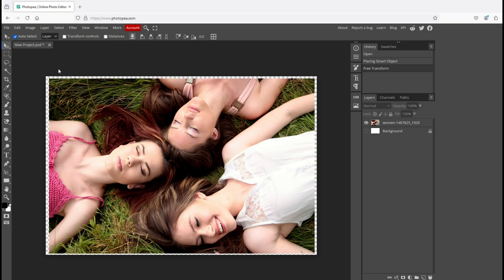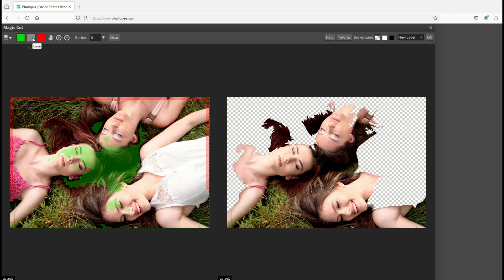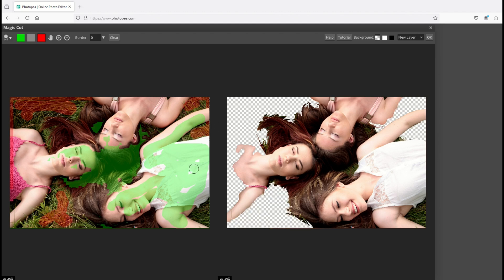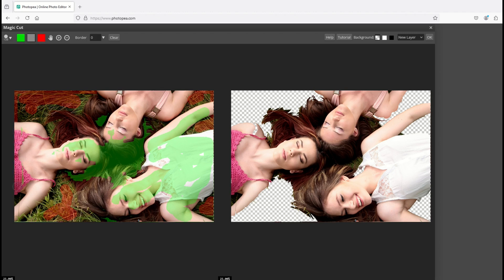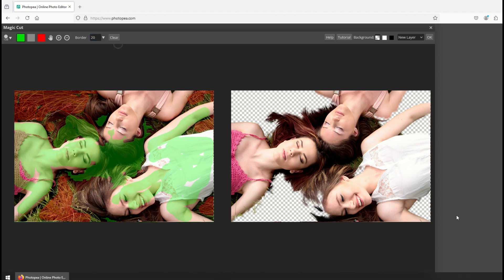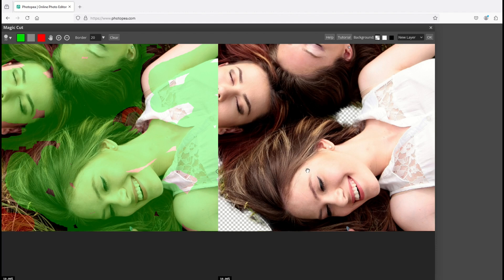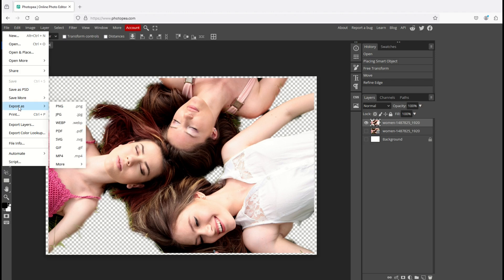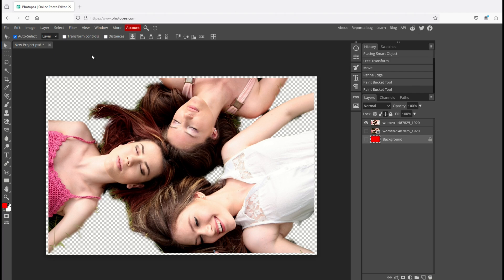PHOTOPEA: EASY Free Background Removal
In this Photopea tutorial for complete beginners, I walk through how the free background tool works - you can fine-tune your background removal and tell the system EXACTLY what to remove.

Photopea is a completely free online tool that is similar to Photoshop. Using Photopea, you can create great images and illustrations—but you can also create vector graphics too! This is a great free option if you want to create and sell digital designs on sites like Etsy or Creative Fabrica.